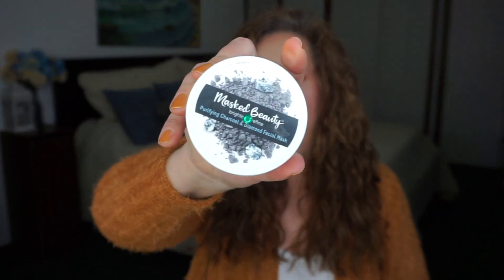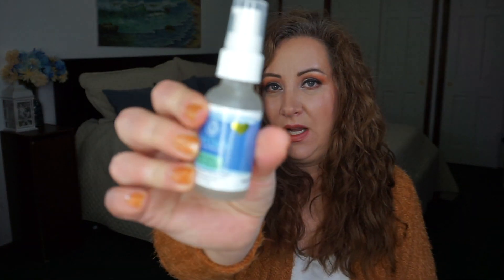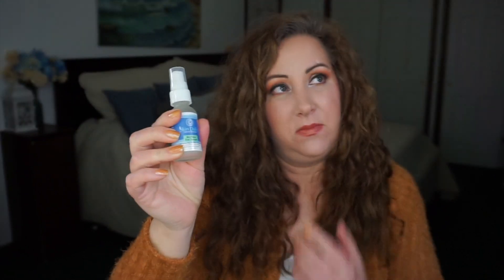ALL Of The Beauty Products I'm Currently Panning ~ With Amanda D & Paula | Jessica Lee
Another year, and another batch of beauty products to pan! Amanda, Paula and I have pulled out all of the beauty products we are currently panning to share with you and to scare ourselves!  Make sure you check out Amanda and Paula, their links are down below!